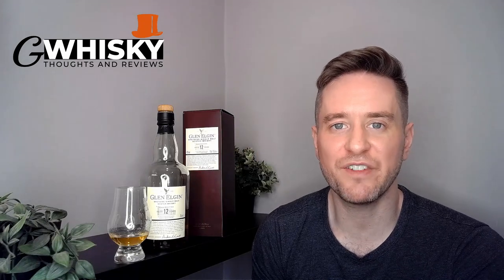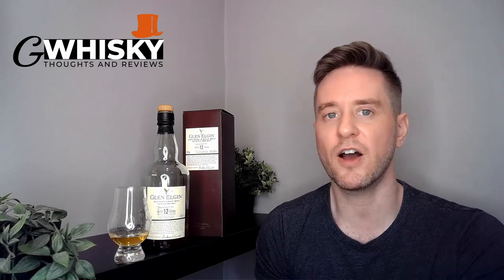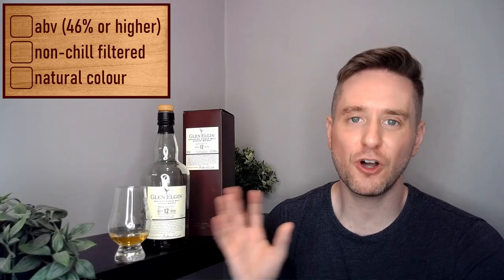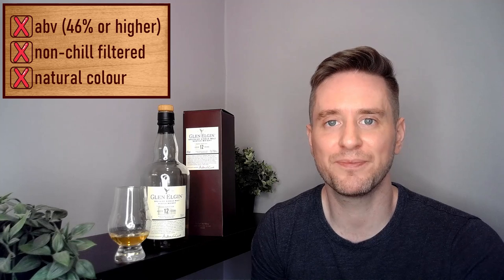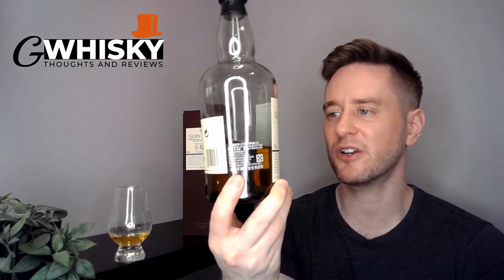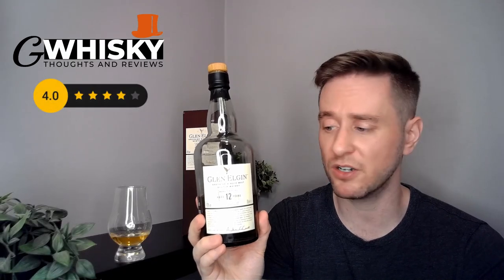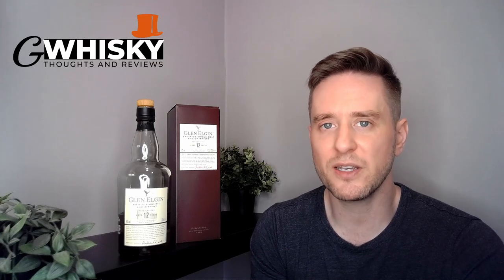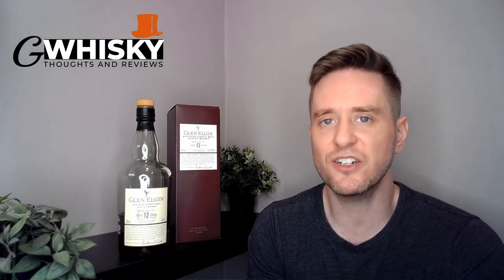Glen Elgin 12 REVIEW: Why does NOBODY talk about this?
I've got a very low-key Speyside whisky with me today. A sherried 12-year-old single malt from the Glen Elgin distillery. I'll taste it and give you my thoughts. Cheers!

Scores:
0-75 - Crap
75-79 - Cocktail fodder
80-82 - Not bad
83-85 - Getting good here
86-89 - Delicious
90-94 - Awesome
95-100 - Cowabunga Dudes